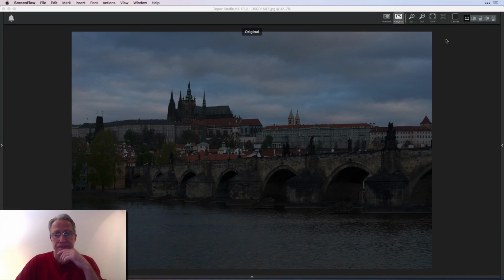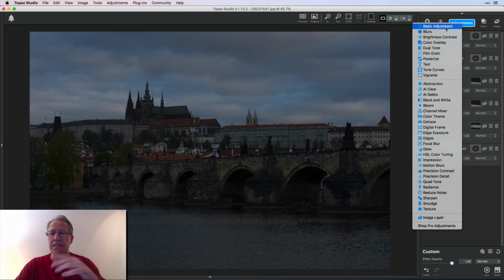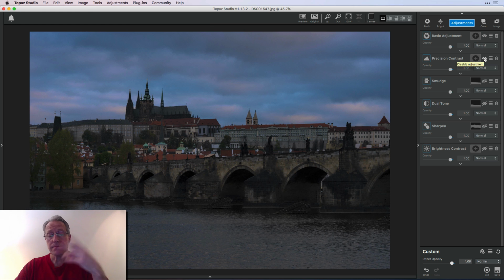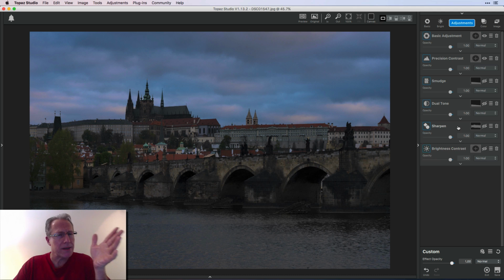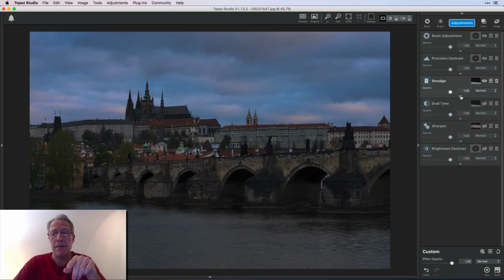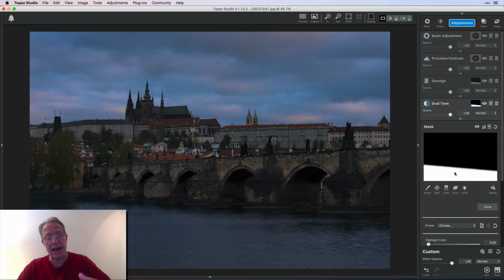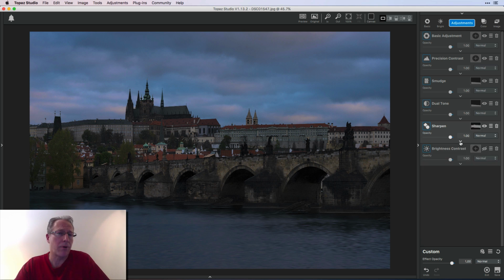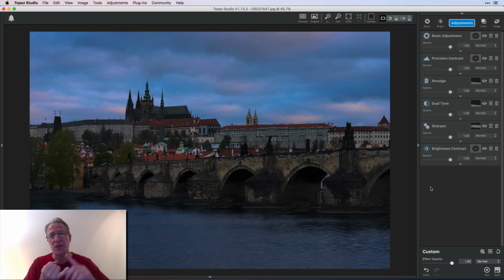Topaz Studio Saved this Photo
In this video, I delve back into Topaz Studio after a lengthy hiatus, and find that I love it even more than before. I use it on a photo that just wasn't working for me, and with a coupe of tricks I was able to turn the shot into something I am proud of. Follow along and enjoy!

Hardware:
Sony A7II (main camera)
16-35mm wide angle
24-70mm midrange zoom
24-240mm super zoom
28mm prime
50mm prime